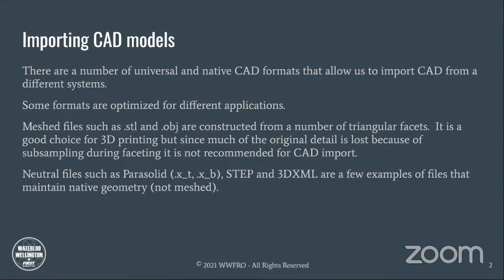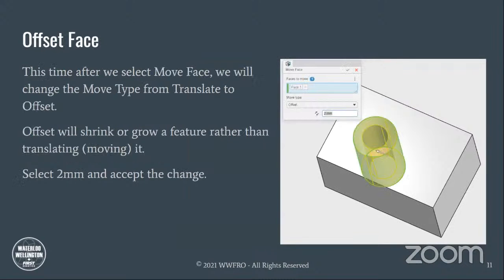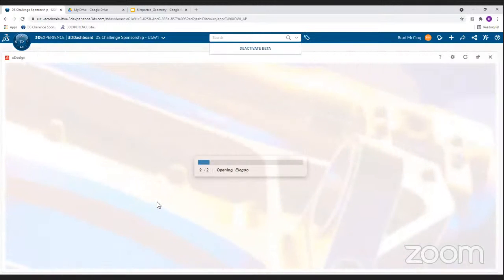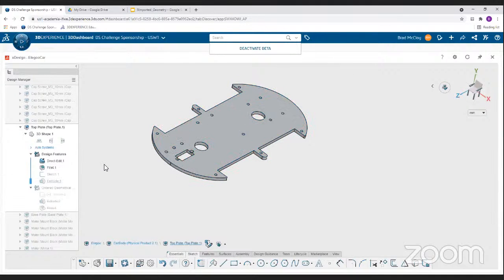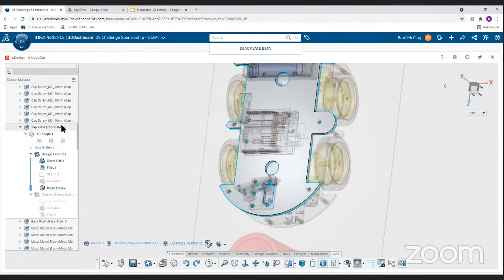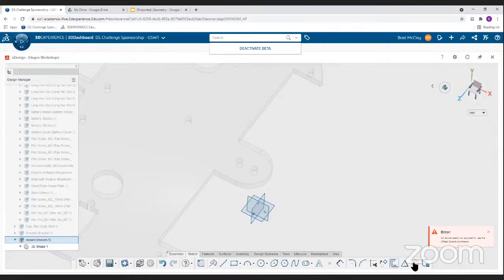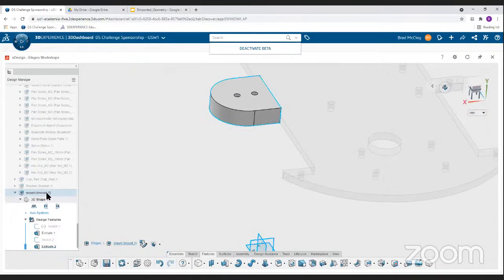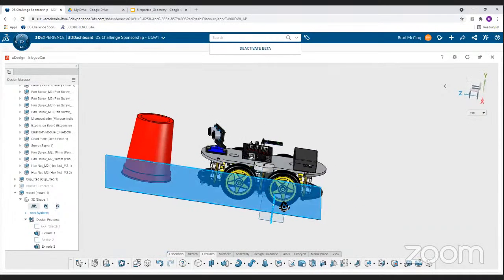CAD Workshop -Importing Geometry in xDesign - 04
In this workshop we will import and learn to work with the Elegoo Robot Car CAD which was designed using a different CAD platform.
When importing designs from a different CAD package we lose some of the smart feature data and need to work with the CAD as imported geometries. We will learn to modify and sketch on imported bodies so that we can design tooling for our Elegoo cars.